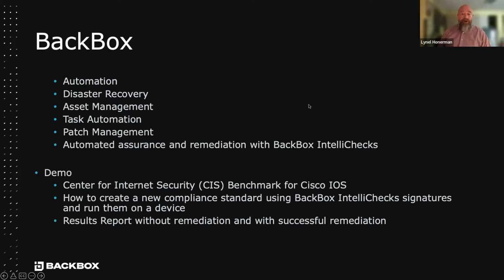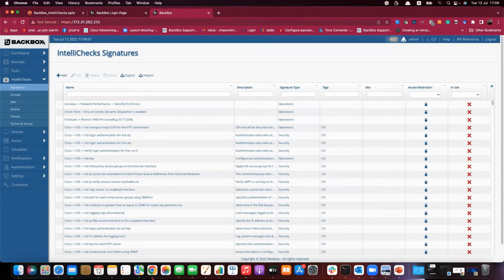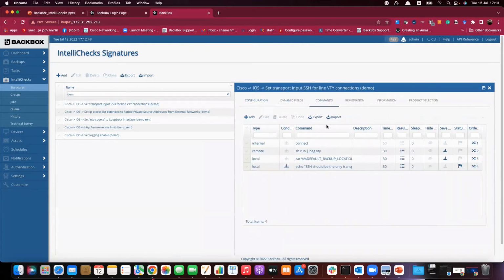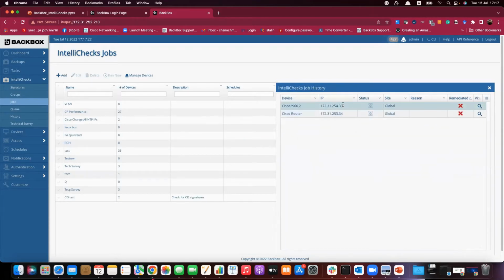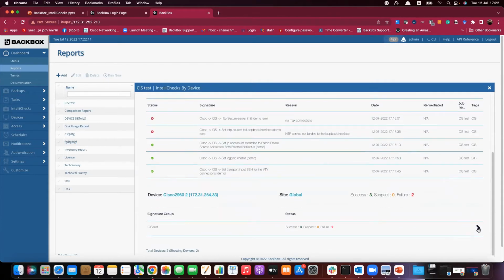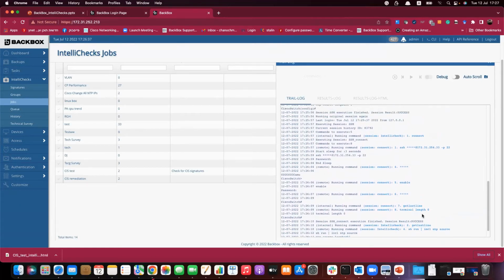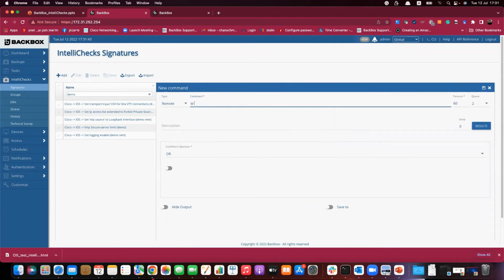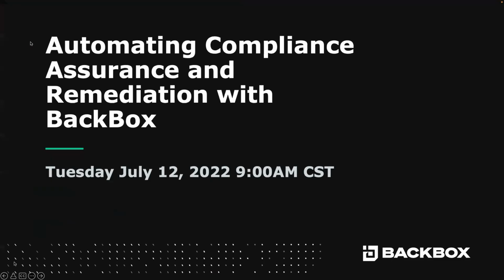How to Automate Compliance Assurance and Remediation with Network Automation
A recorded live demo on how you can automate the implementation, validation, and remediation of configurations across your network, to achieve and maintain compliance with internal policies and industry or government regulations.